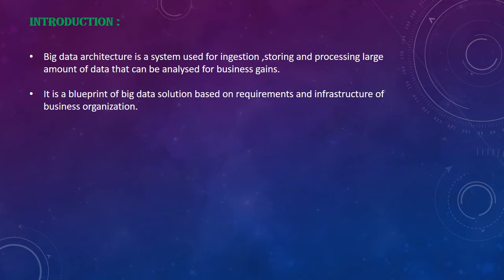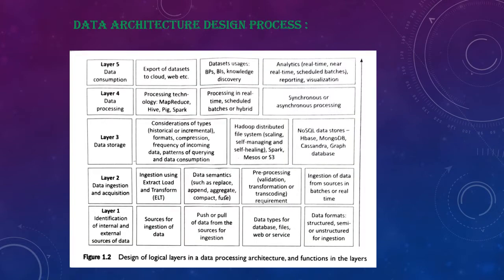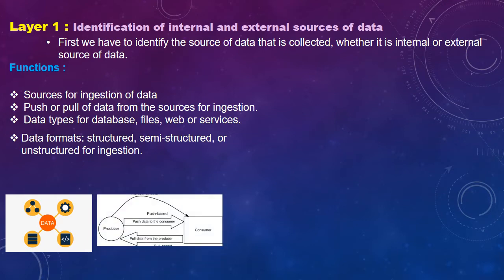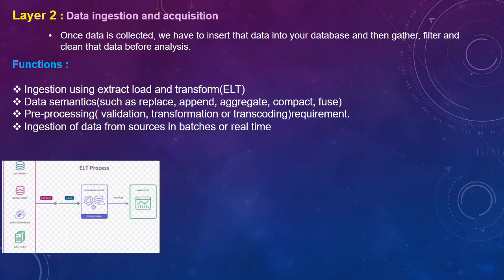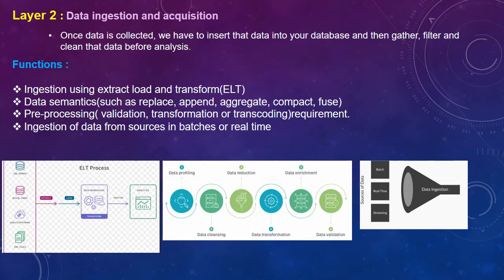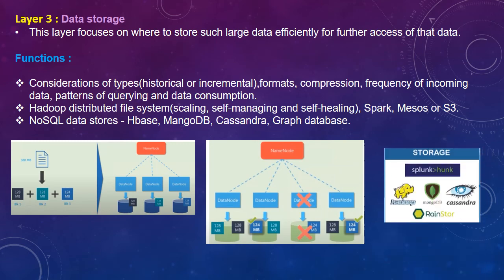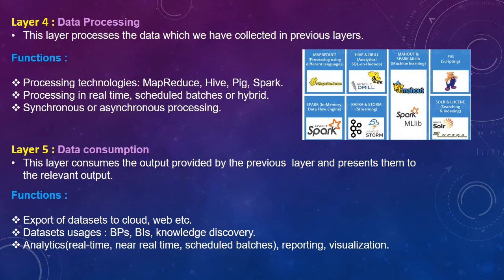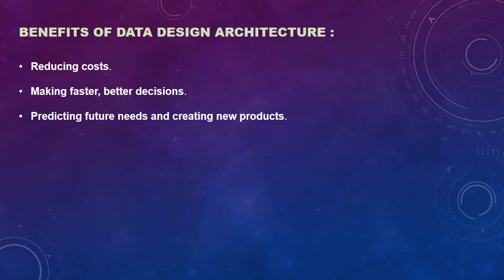DATA ARCHITECTURE DESIGN